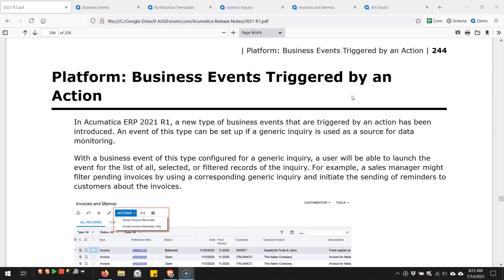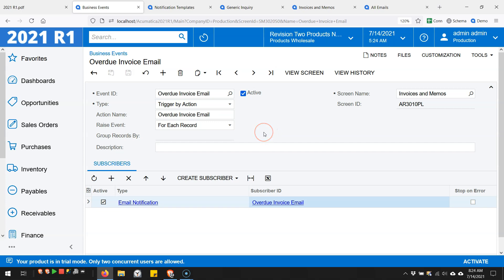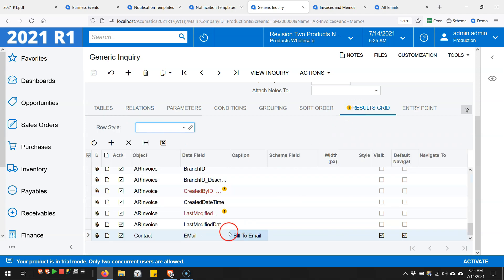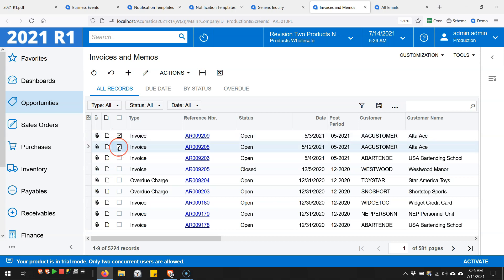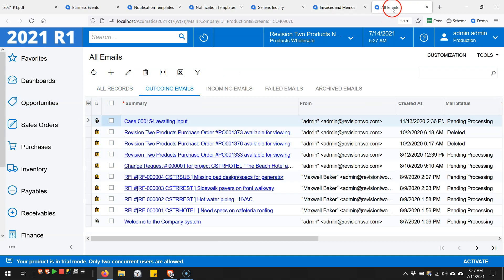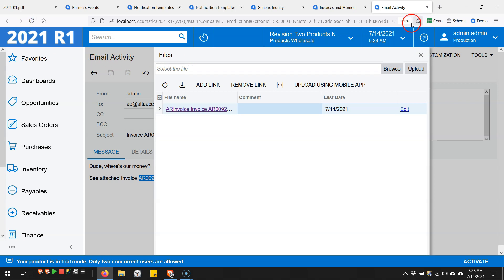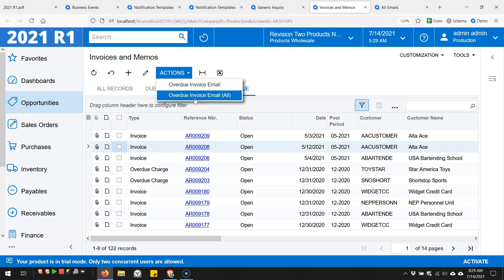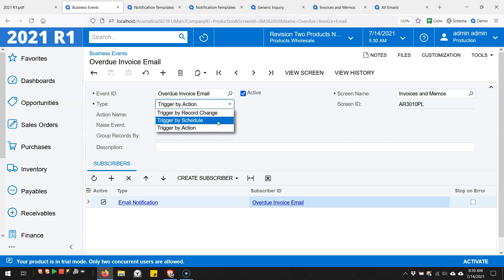Acumatica 2021 R1 - Business Events Trigger by Action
This New Acumatica Feature video appeared in the Monthly Update email newsletter that goes out to everyone who has created an account on AUGForums.com.